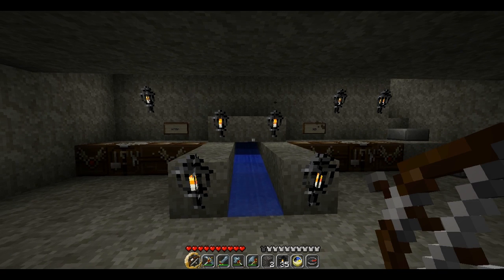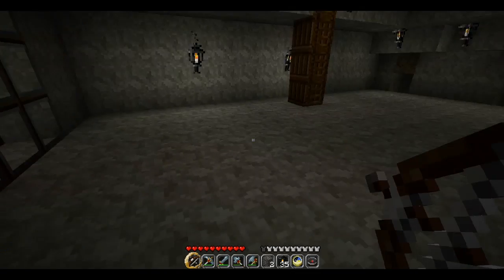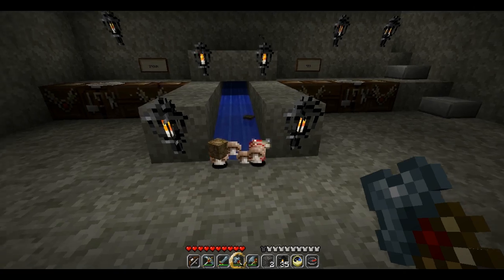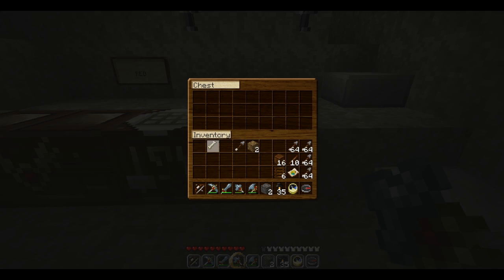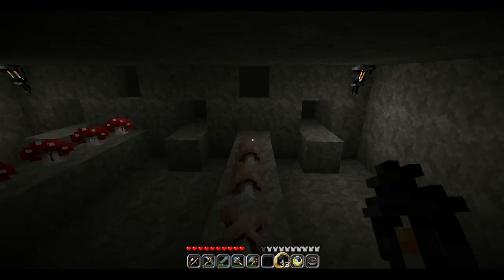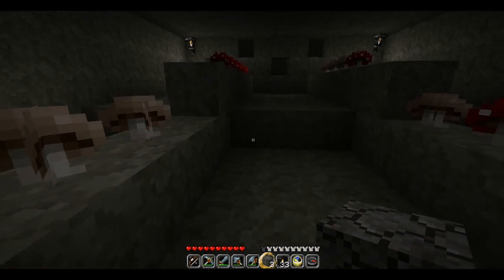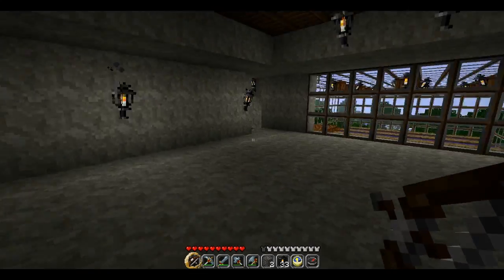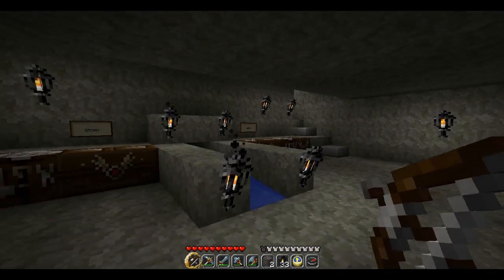Minecraft Mushroom Farm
minecraft mushroom farm mushroom farming farm machine harvester walkthrought on a new world for 1.6 beta update